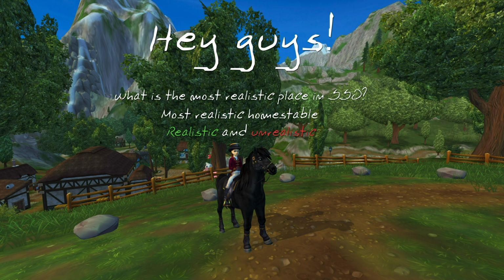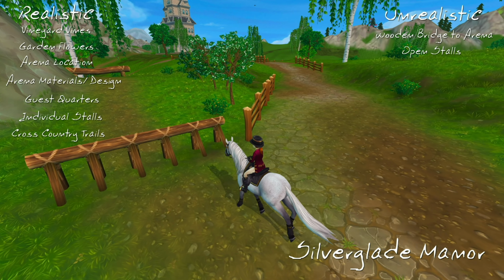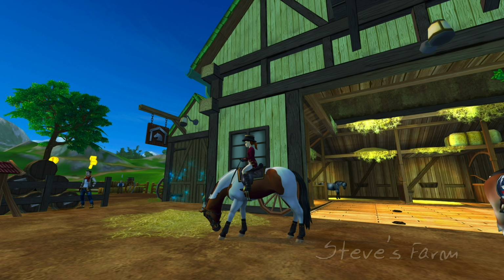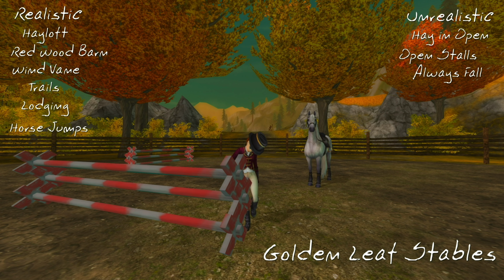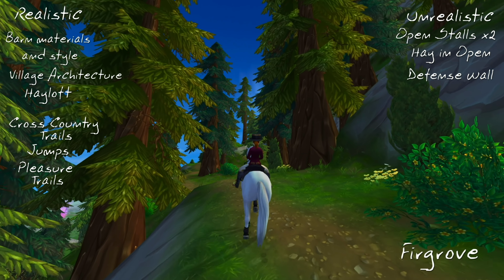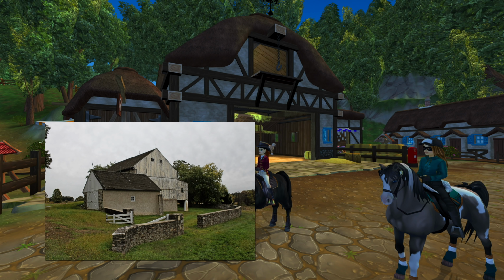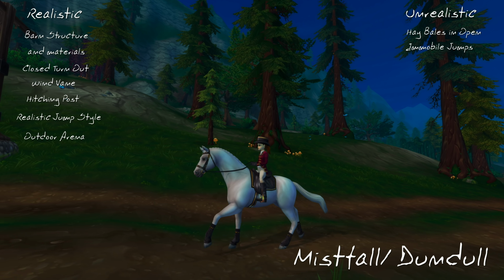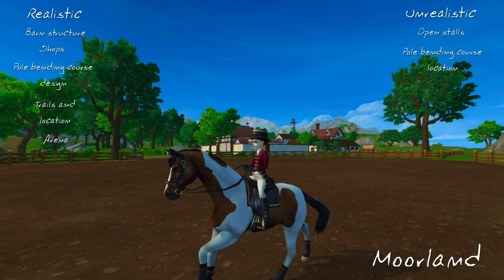What is the most Realistic Location in Star Stable?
In this video we analyze the realistic and unrealistic features of all the home stables across Jorvik.

Frequently Asked Questions:

Editor: Adobe After Effects
Recorder: Quick Time
Game: Star Stable Online
Server: Raspberry Valley